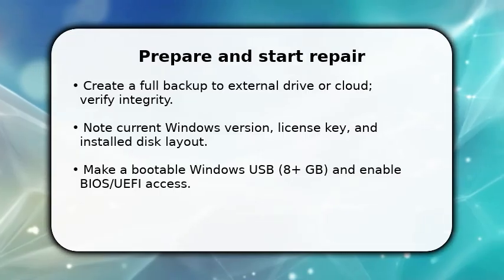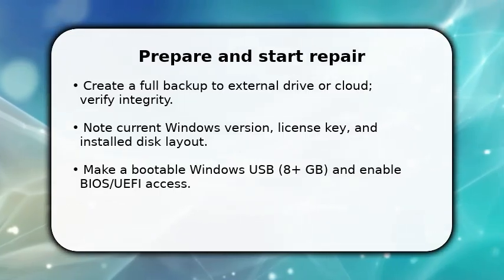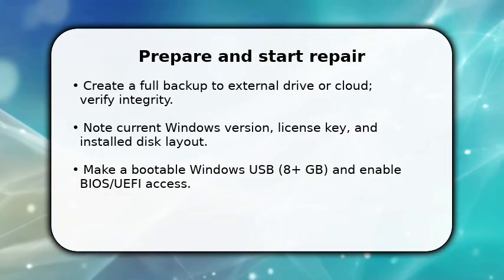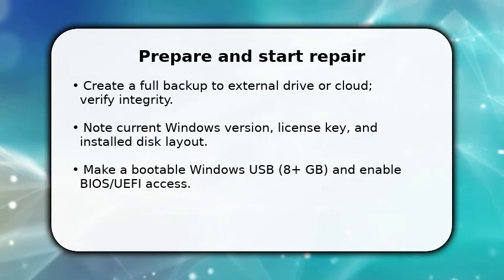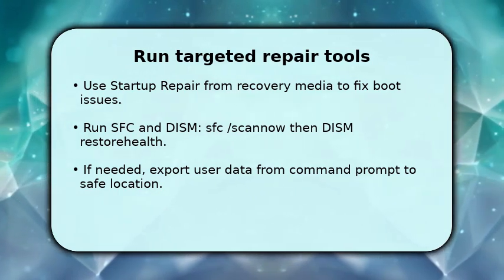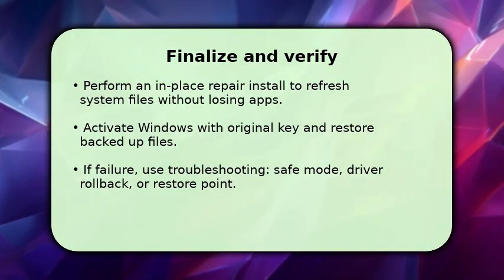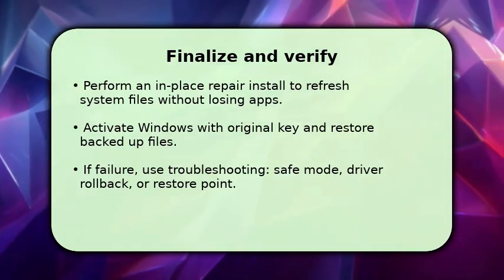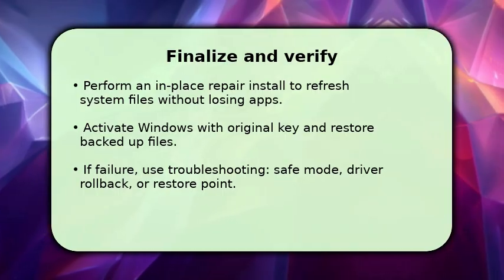How to Repair Windows Without Losing Data - Step by Step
Learn the essential steps to safely repair your Windows operating system without losing any personal data. This video guide provides a clear, step-bythy approach for both beginners and experienced users alike.

repair windows, data backup before reinstalling, bootable USB creation, Windows installation process, recover lost files after repair, system restore point setup, safe system shutdown procedure